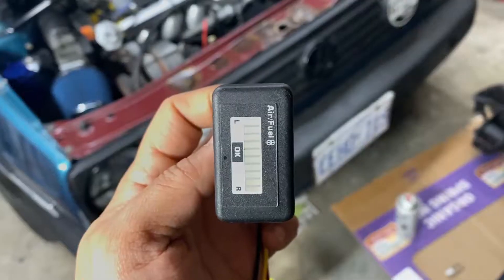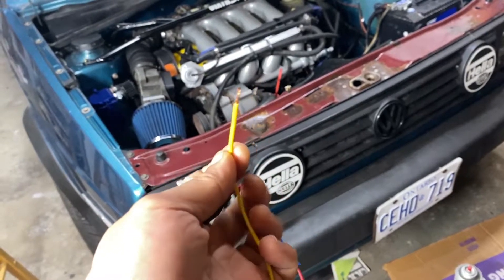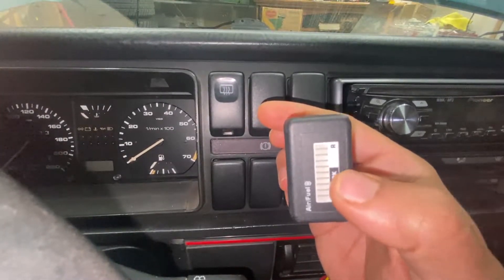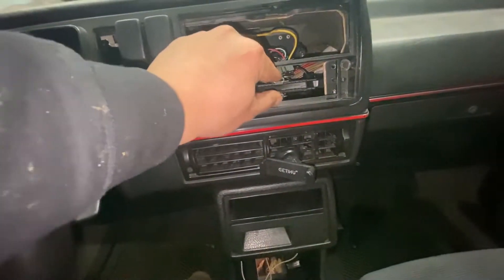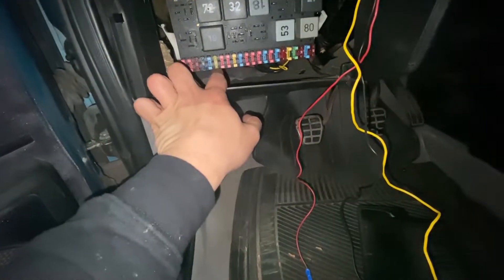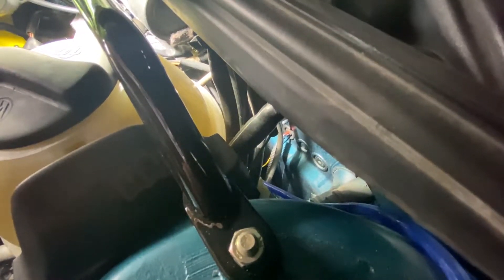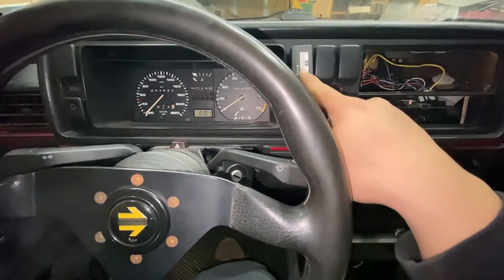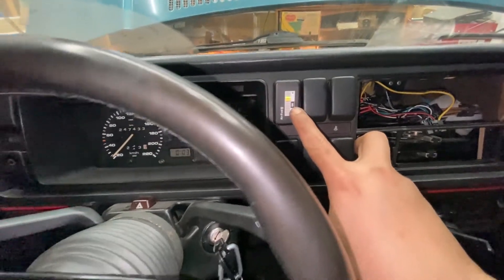Volkswagen Golf MK2 Build Episode 10: How to Install a Narrow Band AFR Gauge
In this video, I go into detail about how I installed this old narrow band gauge on my MK2 Golf. The gauge came with three wires: red for power, yellow for signal, and black for ground. I threw an "add-a-circuit" on the end of the red wire, and a ring terminal on the end of the black wire. The yellow wire is just combined with the black signal wire coming from the O2 sensor under the car. To install the gauge, I took the dash bezel off. I used fuse 9 for power (rear window defrost). I used an existing chassis ground close to the fusebox for the black wire. Finally, I found a grommet to route the signal wire (yellow) through the firewall and down close to the O2 sensor. Once all 3 wires are connected, the narrow band should give a cool visual of the air fuel ratios... nothing concrete and numerical to help tune the car but still cool to see nonetheless. Here is a documented guide on how to do it: